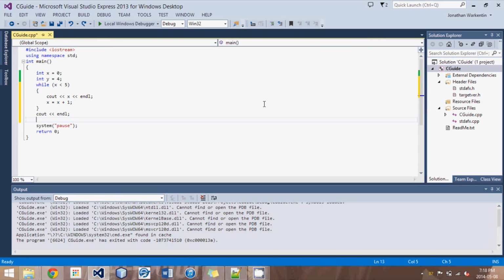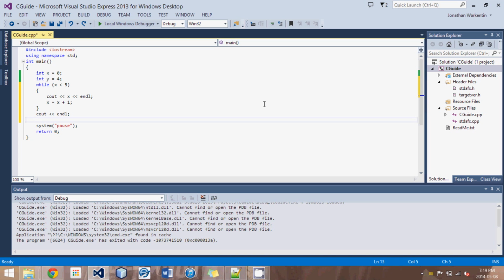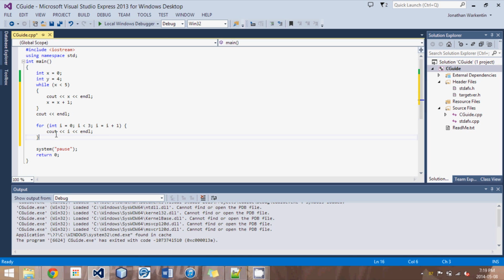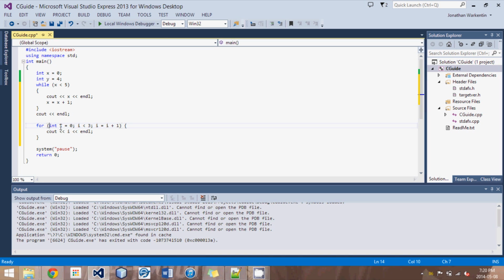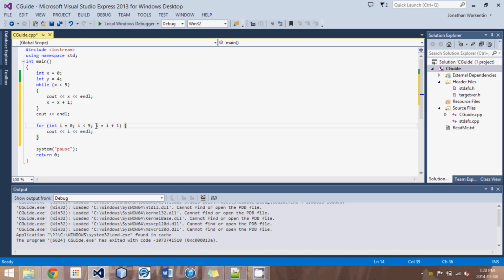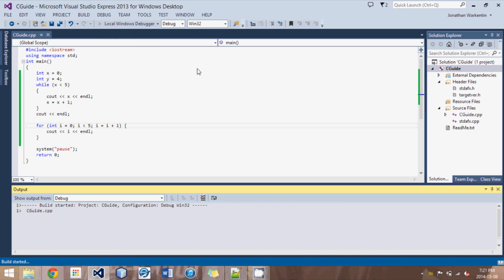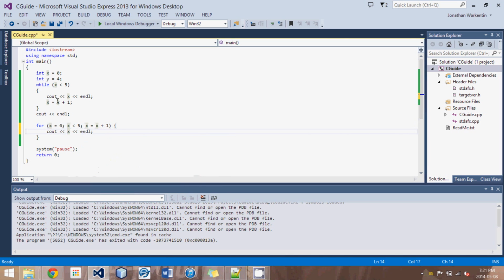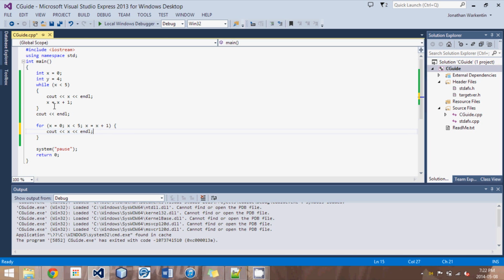12 For Loop